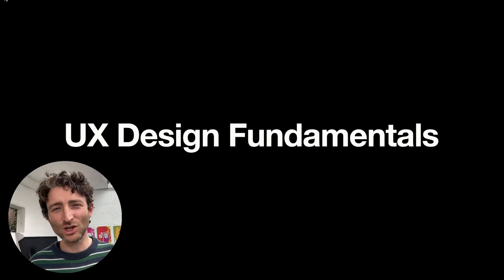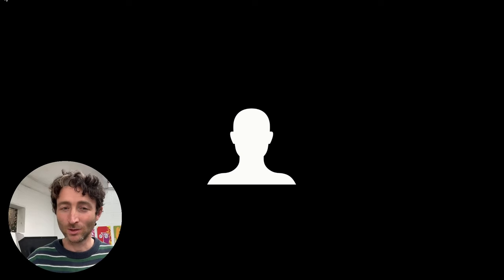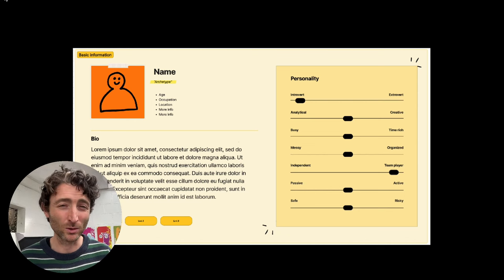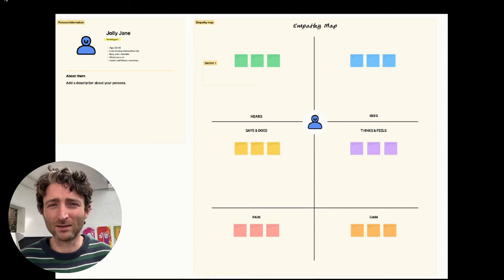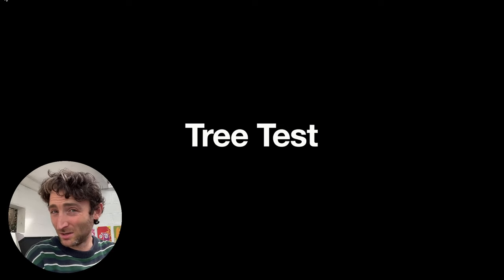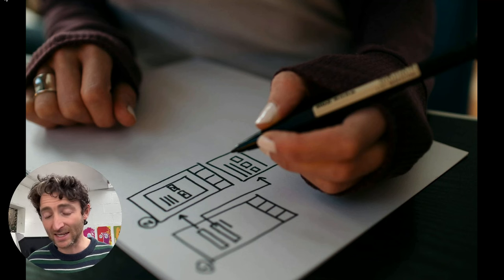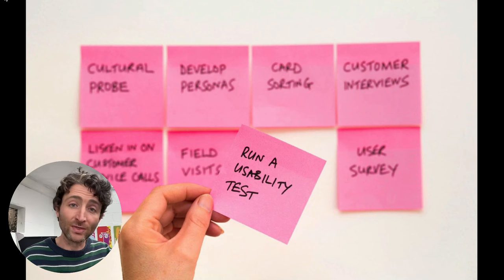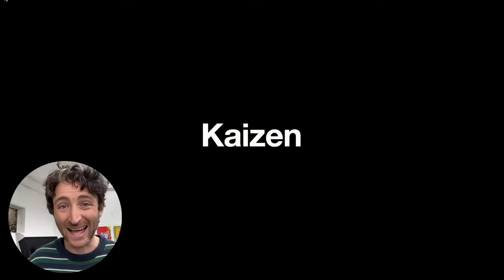UX Design Fundamentals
👨‍💻👩‍💻Start Your High Paying Career in UIUX Today with my Free Course!🤑

In this video we go through the key UX Design Fundamentals and follow the UX Design process from start to finish.